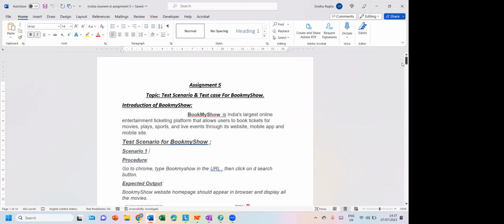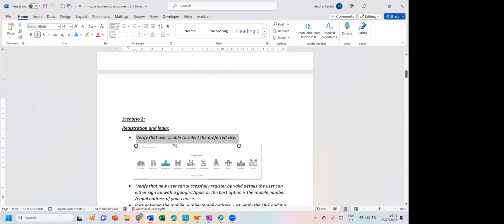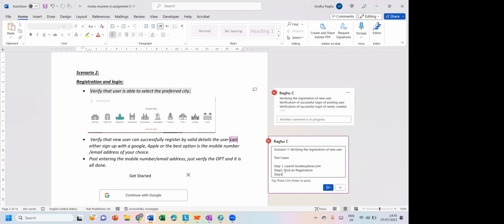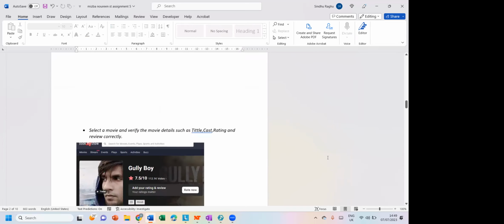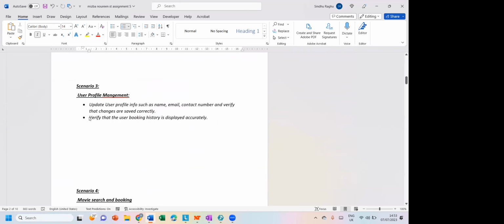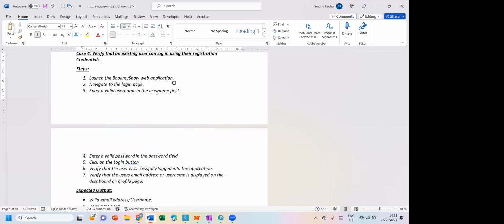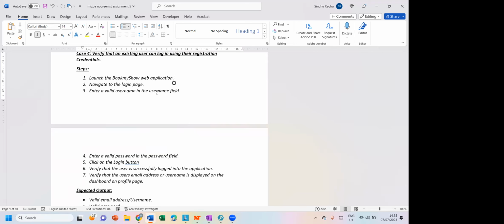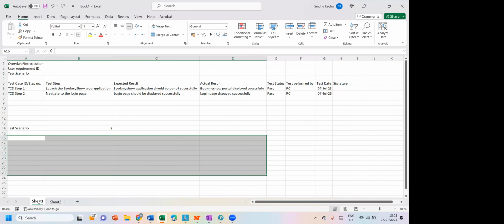Software testing training part 8